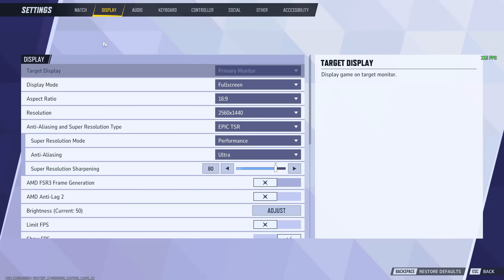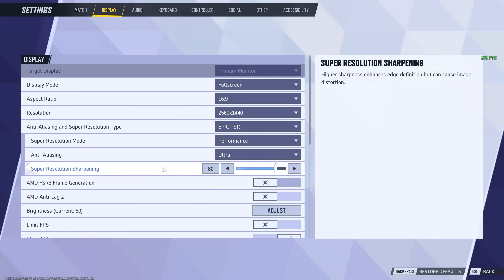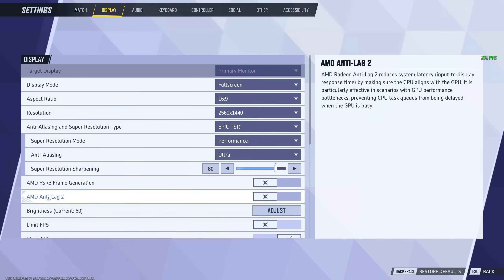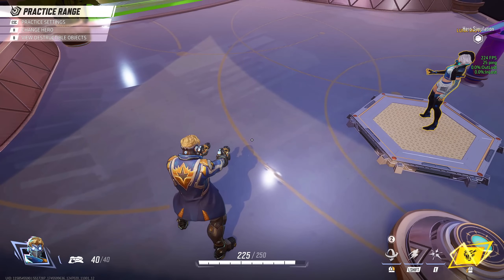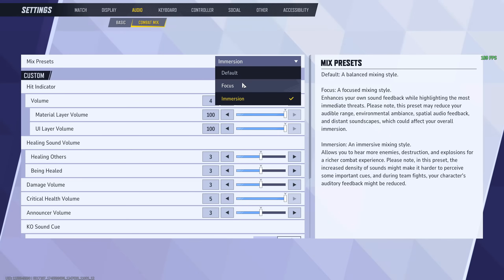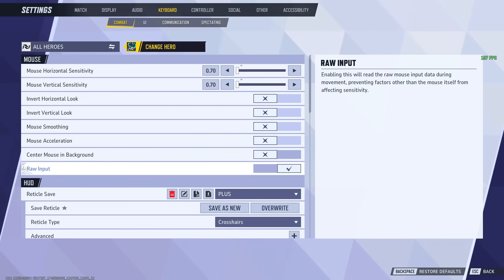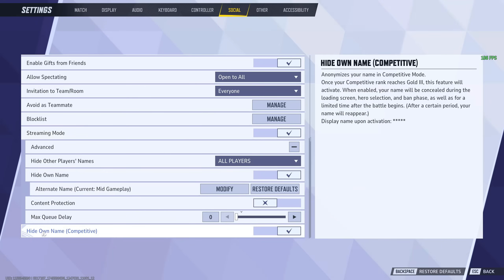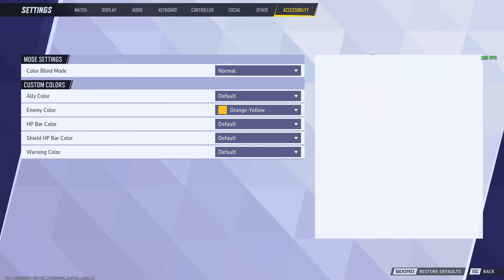THE BEST PC SETTINGS For Marvel Rivals Season 5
Get the best settings for Marvel Rivals Season 2 with these optimization tips! Boost your FPS and improve your gameplay with these settings.

0:00 Display
1:31 Graphics
2:13 Audio Settings
2:58 MOST IMPORTANT SETTING
3:32 Social